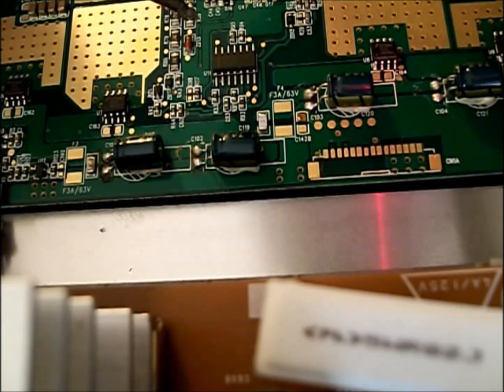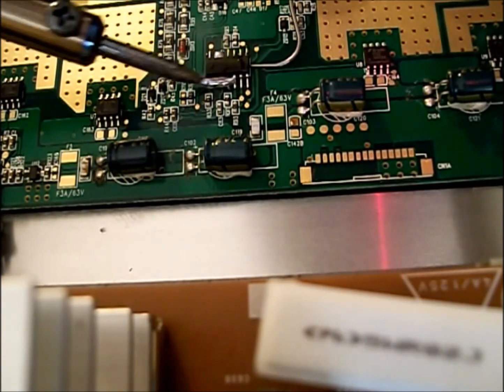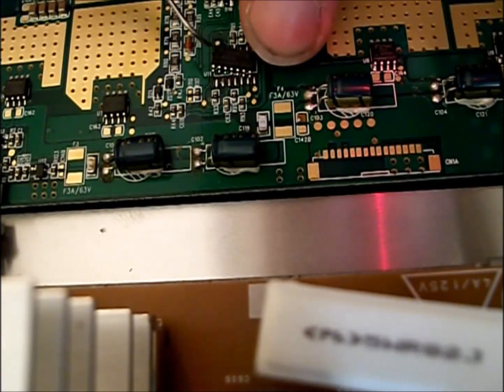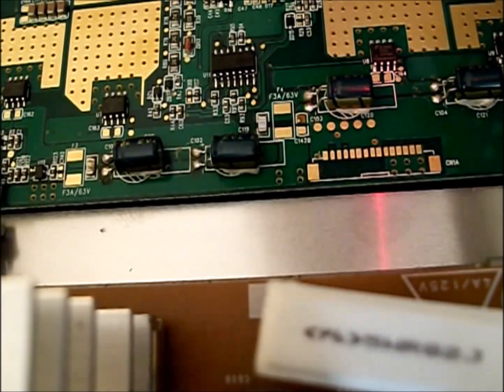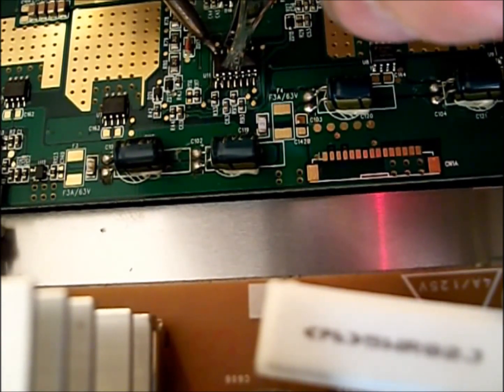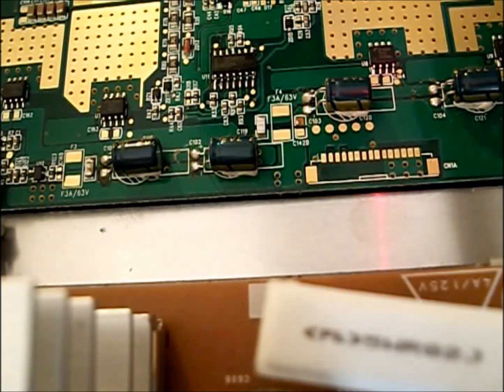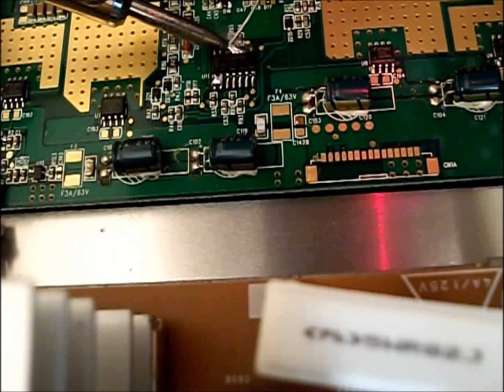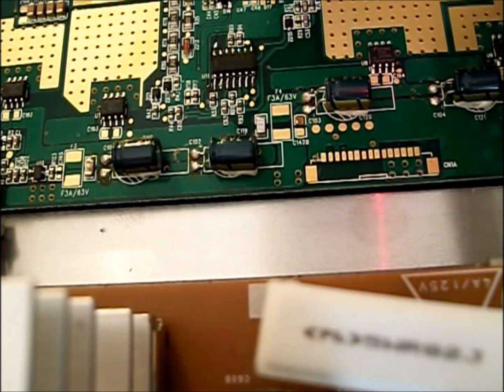How to Remove and Solder a SOIC 14 SMD Chip